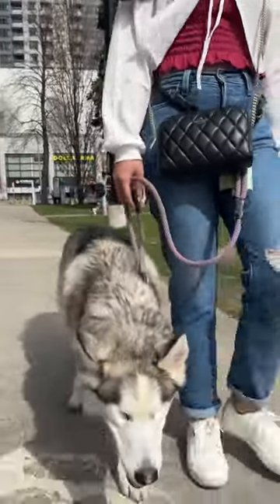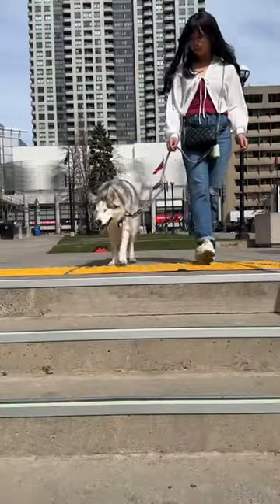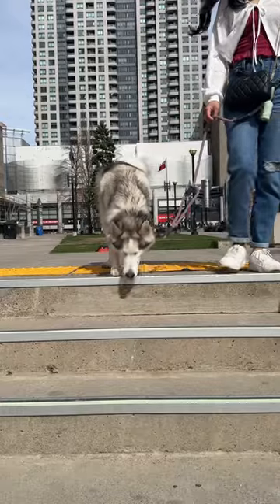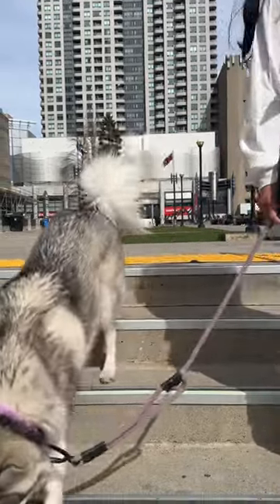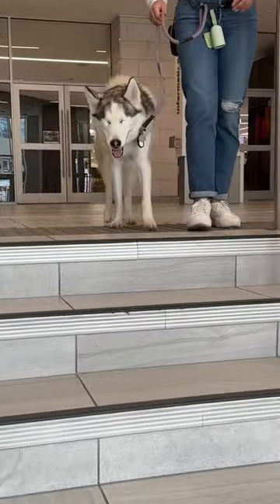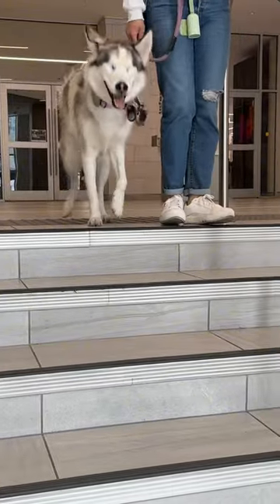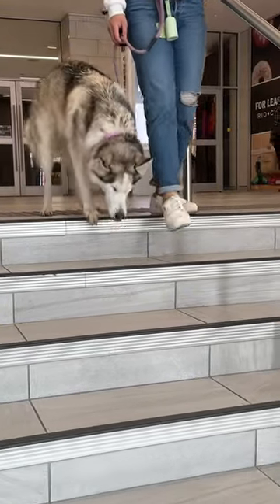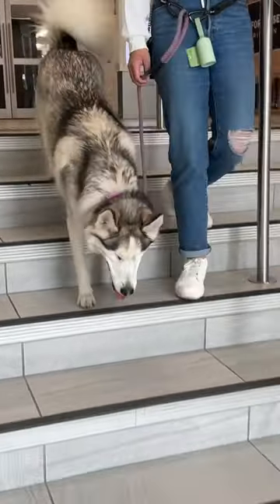Tactile paving works on my blind husky!